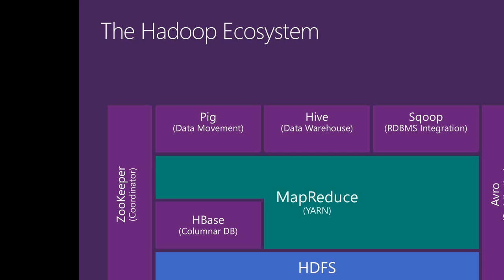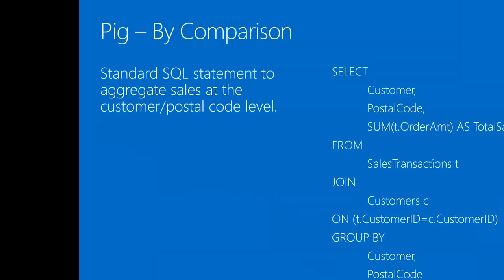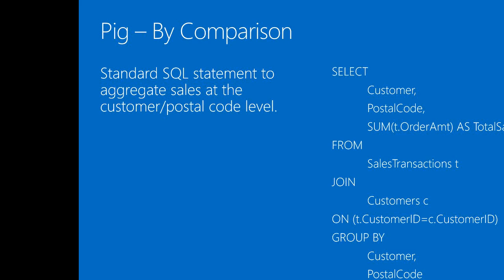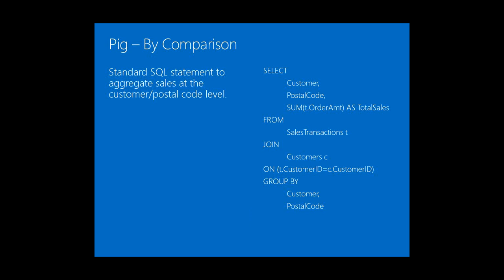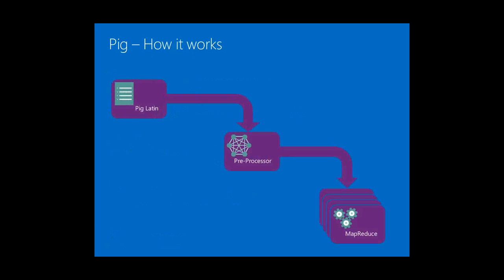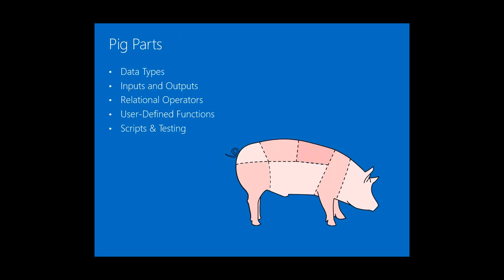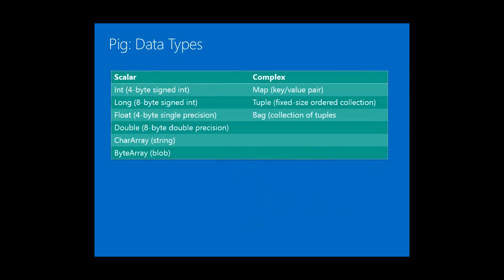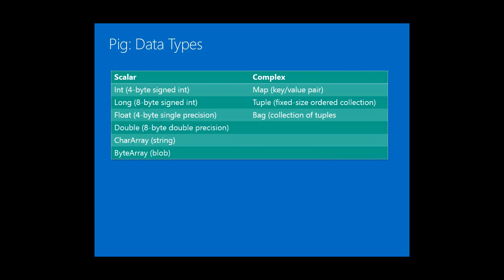Introduction to Pig Hive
In this session we will walk-through a common sense introduction to ETL and Data Warehousing on an HDInsight (Hadoop) cluster. Starting with Pig as an ETL tool, this session will introduce you to Pig Latin, user-defined functions (UDFs) and techniques to make you immediately productive in extracting, transforming and loading data. Next, we will dig into Hive to demonstrate how tables are defined, the data types that are available, how tables are loaded and subsequently queried with the Hive Query Language (HQL). We will also introduce how Hive parallels what you already know about SQL Server through the use of partitioning, indexing and views.